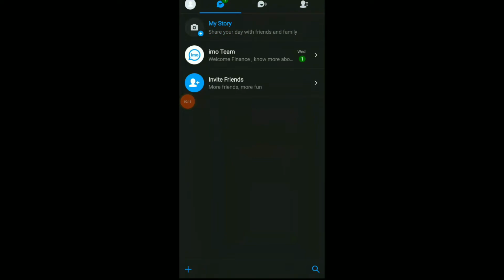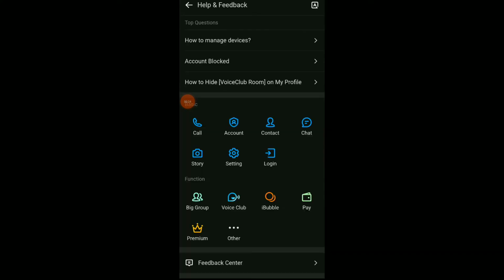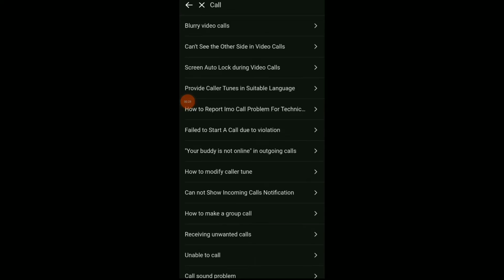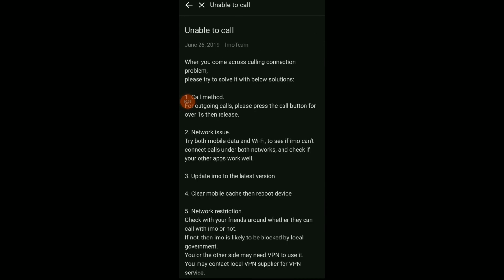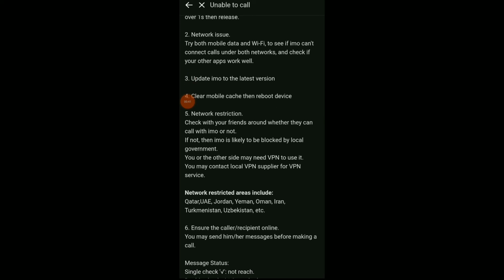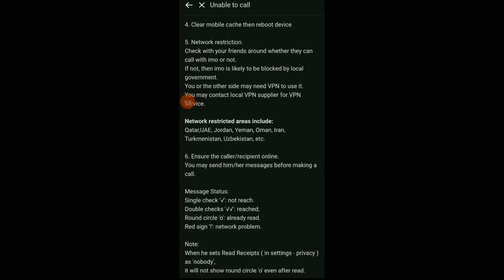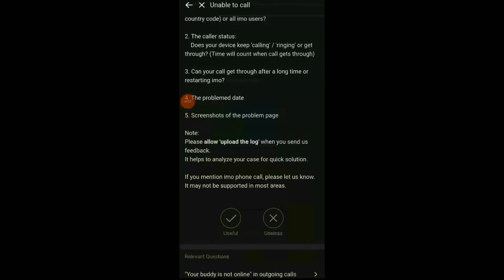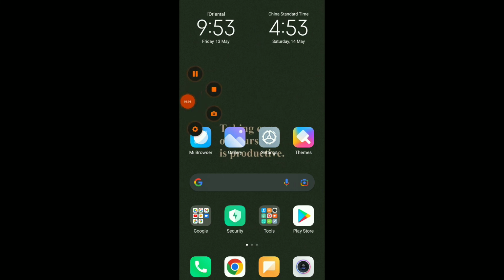How to Fix Unable To Call On Imo App 2022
My idols on YouTube:
Mike Vestil
Ali Abdaal
biaheza
Kevin David
Incognito Money
Sara Finance
Everyday Money
Channel Makers
Vidiq
SuperHumans Life